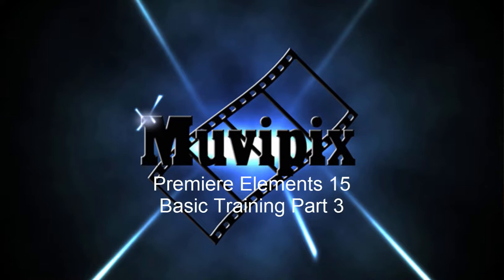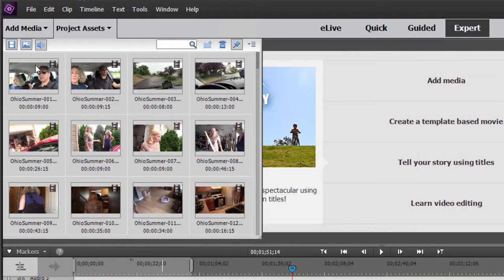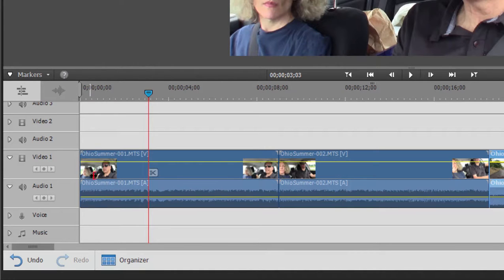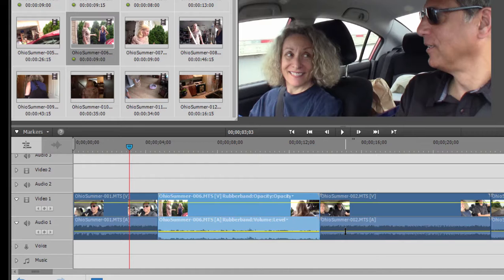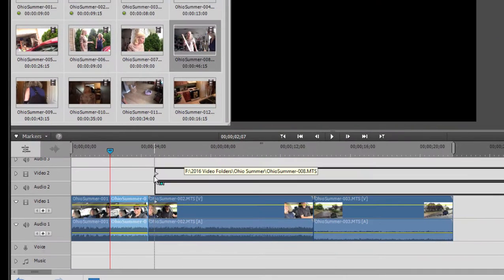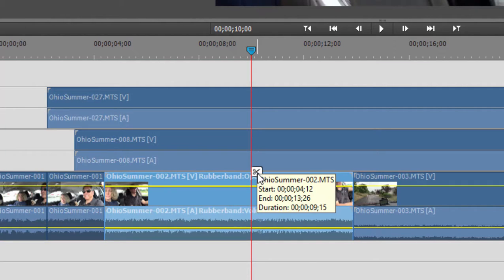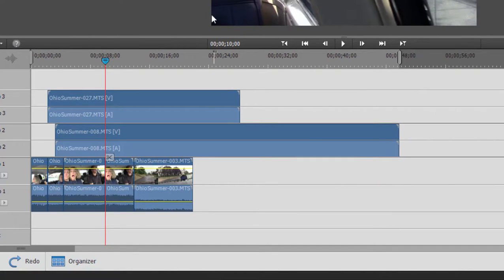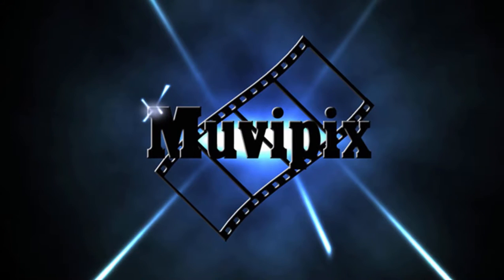Premiere Elements 15, Basic Training Part 3 of 8